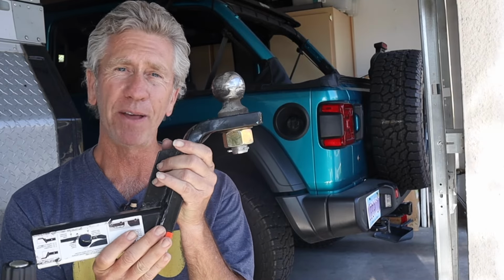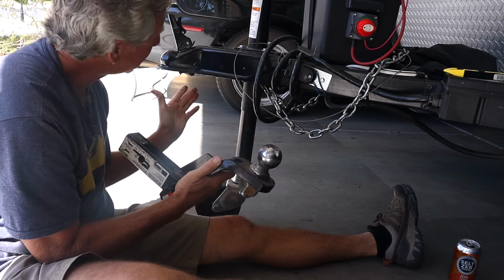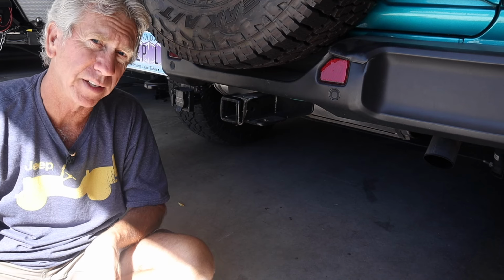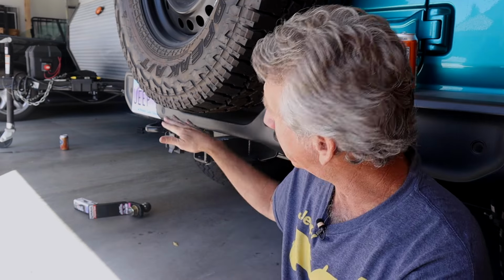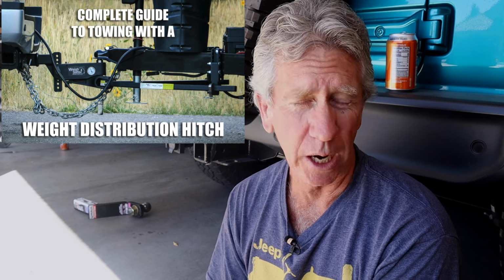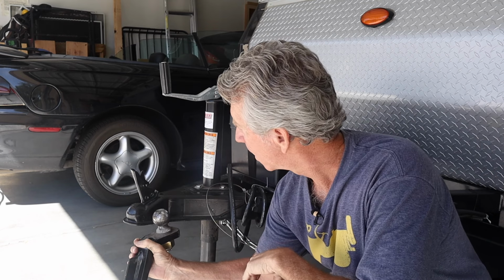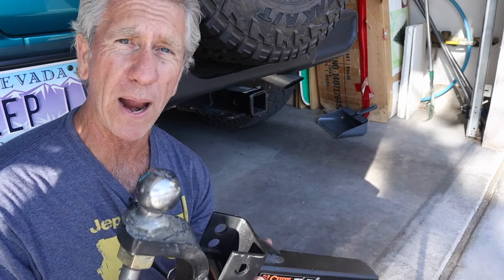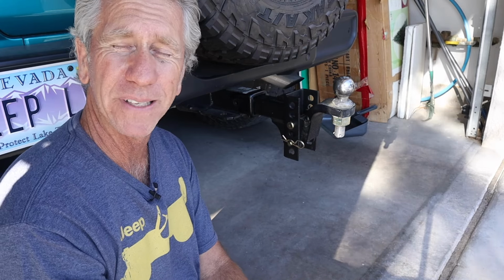Hitch Ball Mount for Your Wrangler: Calculate the Proper Rise or Drop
I show how to calculate the proper rise or drop of your hitch ball mount by measuring the tow vehicle's receiver and the trailer's coupler.  I also provide a quick review of the Curt 45901 Adjustable Hitch Ball Mount which also provides a 12" shank to easily extend past the Wrangler's spare tire.  I also address jeep suspension squat and weight distributing hitches.

Towing Essentials:
Tekonsha Prodigy RF Brake Controller
Curt Adjustable Hitch Ball Mount
Anti Rattle Hitch Clamp
Hitch Locking Pin

My Favorite Wrangler Products:
Bestop Trektop
Alien Sun Shade on Amazon
Voswitch JL300 Auxiliary Switch Panel
Wouxun KG-905G Professional GMRS Two Way Radio
Thor's Lightning Dual Air Compressor
Sun Visor Repair Kit on Amazon

Vlinker MC+
Security Gateway Cable
Gateway Extension Cable